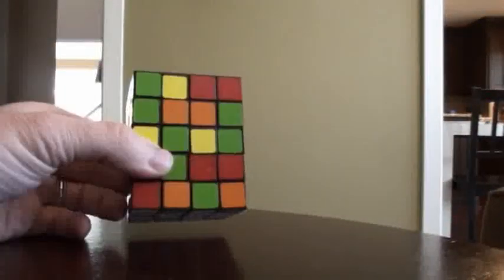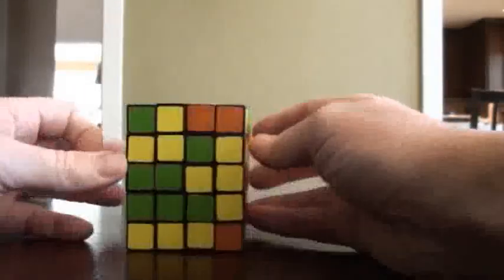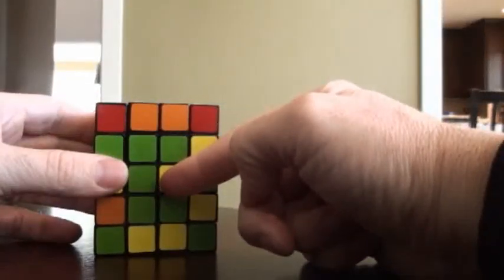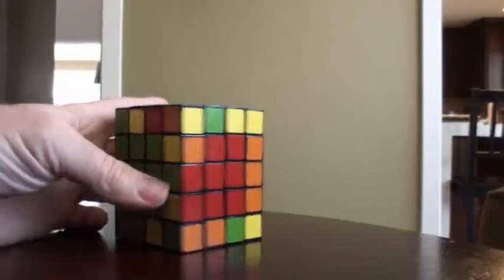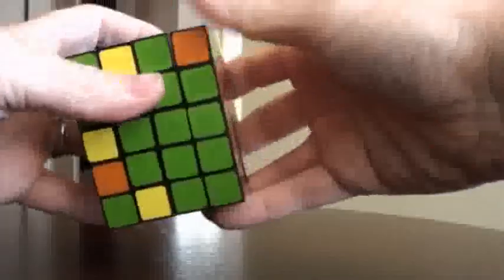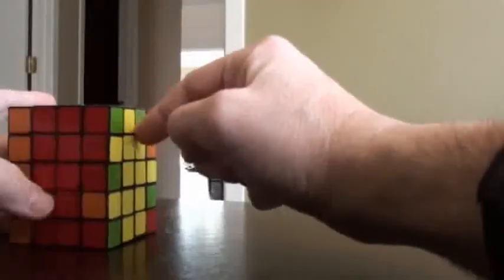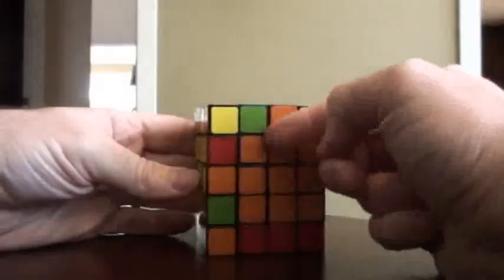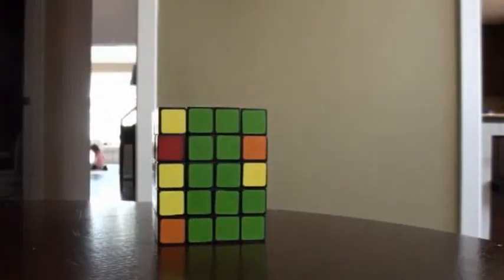4x4x5 cube tutorial part 1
Tutorial on how to solve the 4x4x5 cube--solving all the middles and top and bottom middle edges.  Follow the algorithms written here, as not only is it hard for me to walk and chew gum at the same time, but also hard to say the algorithms correctly as I'm solving:
Top Middle pairing (variation of the corner switch):
2Rr U 2Rr Ui 2Rr Ui D 2Rr Ui 2Rr U 2Rr
Middle switch:
2R U 2R U 2R 2U 2R 2U 2R U 2R Ui 2R
Good luck and see you in part 2...